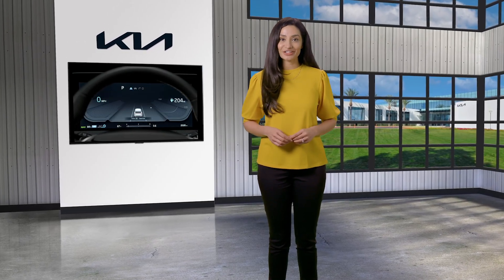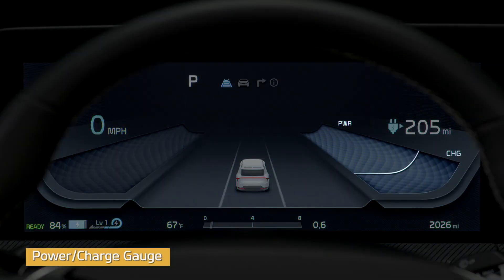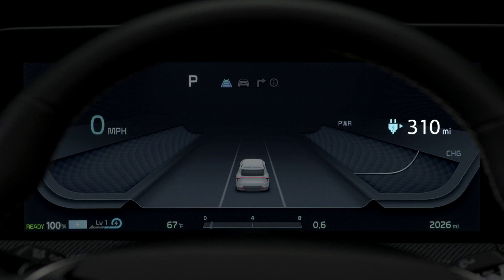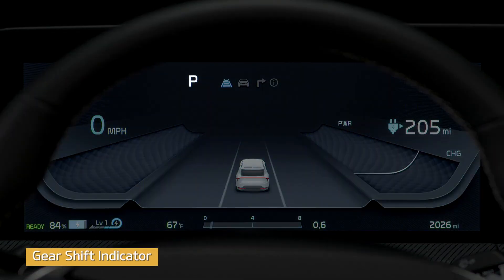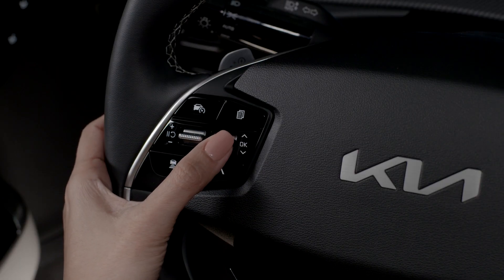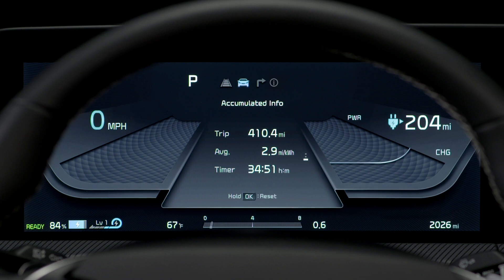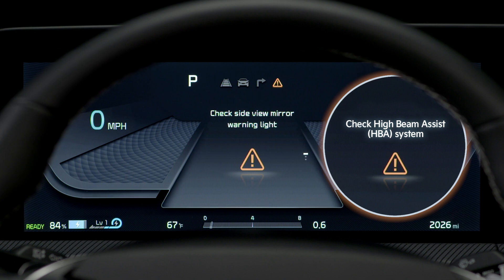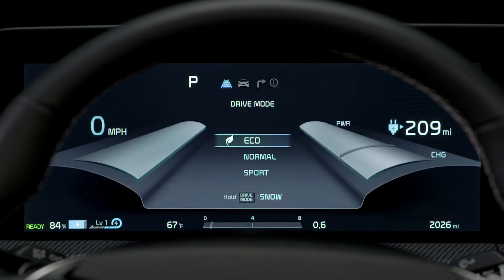EV Instrument Cluster Overview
On an electric vehicle, or EV, the INSTRUMENT CLUSTER is unique compared to a conventional instrument cluster. It displays…
Distance to Empty …
It has a Power/Charge Gauge …
Battery State of Charge indicator …
Regenerative Braking Level indicator …
And an Electric Energy Economy indicator.
To adjust the INSTRUMENT CLUSTER ILLUMINATION, with the headlamps on, press and hold the PLUS to increase illumination…
Or press and hold “MINUS” to dim the display.
The POWER/CHARGE GAUGE shows the energy consumption rate as well as the charging status of the regenerative brakes.
POWER displays the current energy consumption rate when accelerating or driving up a hill – the more electric energy used, the higher the gauge level.
CHARGE shows the charging status of the battery when it’s being charged by the regenerative brakes when decelerating or going downhill. The more electric energy is charged, the lower the gauge level.
STATE OF CHARGE shows the charging status of the high voltage battery.
If it shows one hundred percent, that means it’s fully charged.
Before you start on a trip, check to see if there is enough charge to reach your destination.
When the remaining battery power is lower than ten percent, a warning light comes on and the vehicle can drive an additional 18 to 25 miles, depending on the driving speed, driving style, and the use of the heater or air conditioner. When the range goes below 25 miles, the vehicle speed is limited. If this warning light comes on, charge the vehicle as soon as possible.
The GEAR SHIFT INDICATOR is like a typical vehicle, displaying the current position of the transmission -
 Park, Reverse, Neutral, and Drive.
The REGENERATIVE BRAKING LEVEL INDICATOR indicates the level of regenerative braking that has been set.
Watch the video on REGENERATIVE BRAKING that goes into detail about how to set the regenerative braking level.
There is an LCD display in the center of the Instrument Panel. The LCD display modes can be changed by using the control buttons on the steering wheel:
Use the MODE button to change items…
Then use the up and down arrows to switch between the different features…
Pressing the OK button allows you to either select or set the selected item.
There are several different LCD modes that you can choose, by pressing the MODE BUTTON. The modes are:
Driving Assist…
Trip Computer…
Turn by Turn…
Information…
and Master Warning, which will only appear when there’s a feature warning or malfunction.
To get to DRIVING ASSIST mode, press the MODE button…Then press the OK button to enter DRIVING ASSIST.
Press the OK button up or down to cycle through the features, Driver Attention Warning and Lane Safety information.
TRIP COMPUTER mode displays your drive information,  after-recharging information and accumulated information.
To reset after recharging information and accumulated information, press and hold the OK button.
TURN BY TURN Mode provides you with route guidance as well as destination information on vehicles equipped with navigation.
When you select the INFORMATION Mode, you can access Tire Pressure information.
There is also a MASTER WARNING mode that displays warning messages when one or more of the systems are not operating normally.
These can include LED headlamp malfunction… lamp malfunction… or High Beam Assist malfunction, if equipped.
When the malfunction is resolved, the Master Warning light turns off.
To change the INSTRUMENT CLUSTER theme, go to the infotainment system screen and press SET-UP…
Then go to VEHICLE…
Scroll down to CLUSTER…
And press CLUSTER THEME SELECTION.
You have different themes to choose from and each one is unique.
If equipped, there’s also LINK TO DRIVE MODE –
when this is checked, each time you change the DRIVE MODE, it automatically changes the instrument cluster theme.